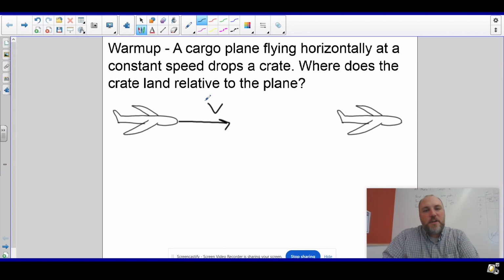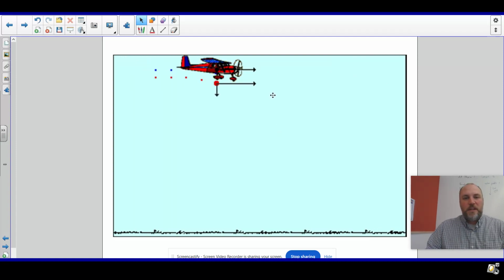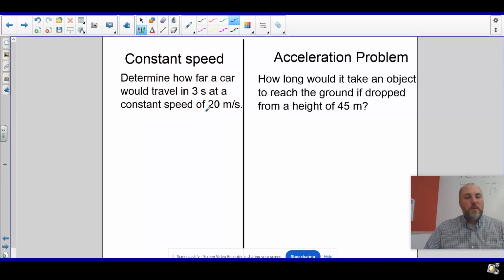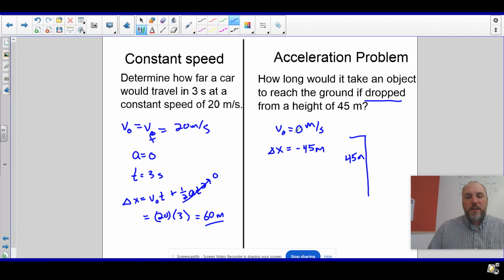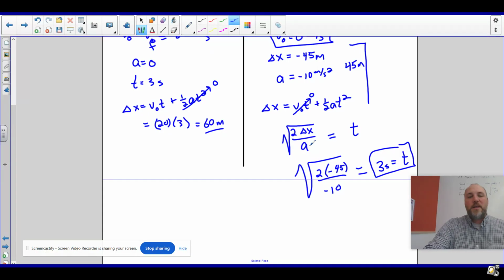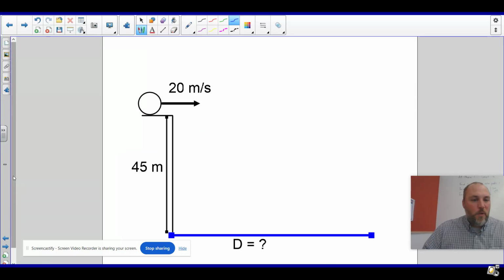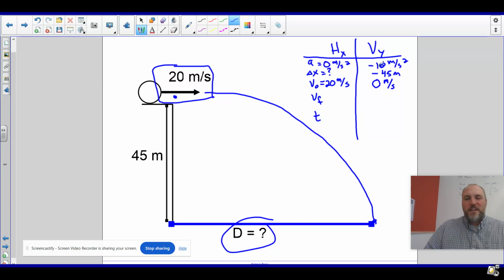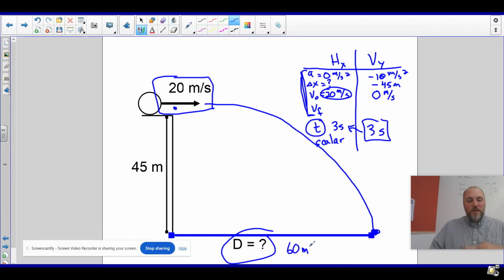Mastering Horizontally Launched Projectiles in Two Dimensional Motion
Explore the basics of two-dimensional motion with a focus on horizontally launched projectiles! In this friendly and easy-to-follow lesson, we break down key physics concepts like constant velocity, free fall, and the independence of horizontal and vertical motion. Using real-world examples—like crates dropped from planes and cannonballs launched from moving trucks—educators and students will gain a clear understanding of projectile motion. Practice problems and step-by-step solutions help reinforce learning and build confidence. Perfect for classroom use or review, this video makes complex ideas more approachable. Start mastering projectile motion today!